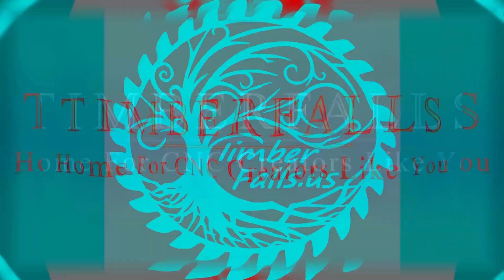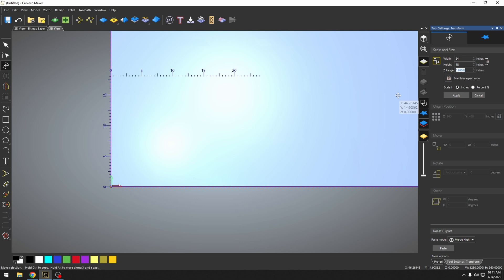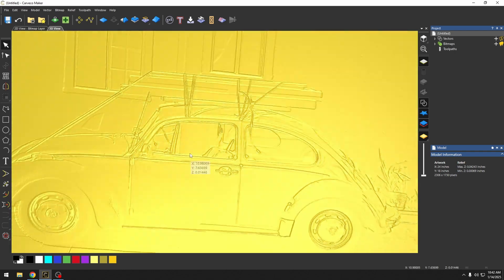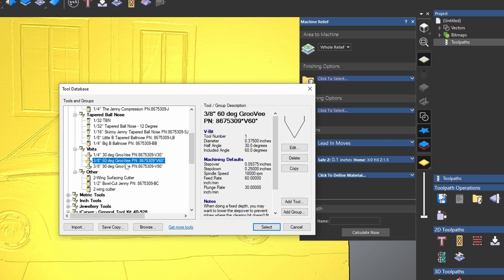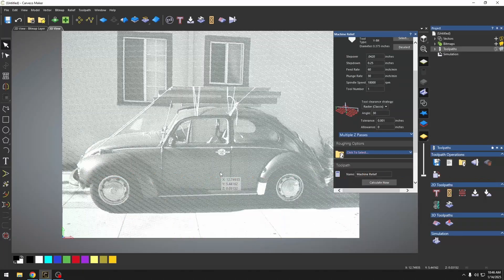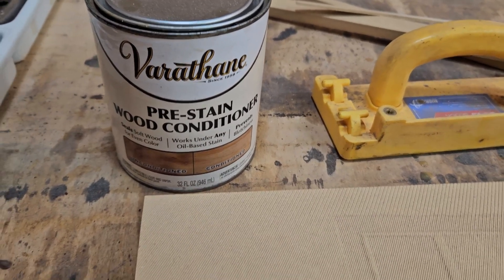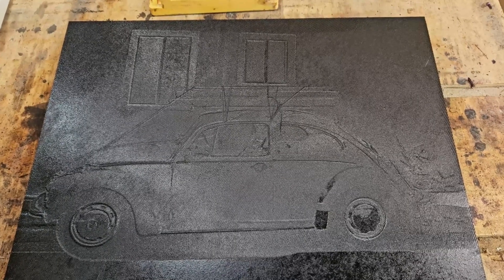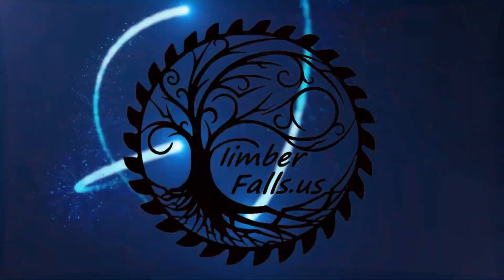How to Create Stunning Photo VCarve Projects on Your CNC!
Unlock the secrets to creating incredible Photo VCarve projects with Carveco Maker! In this tutorial, I’ll show you how to transform your favorite photos into CNC art using the 60° Groove VBit from the Jenny line of bits by Cadence Manufacture. Whether you're new to CNC or a seasoned maker, this guide will help you achieve beautiful and detailed results.

👉 Featured Tool: 60° Groove VBit (Jenny line by Cadence Manufacture)